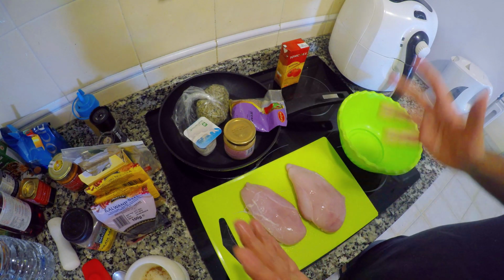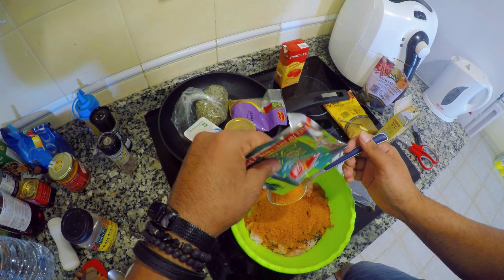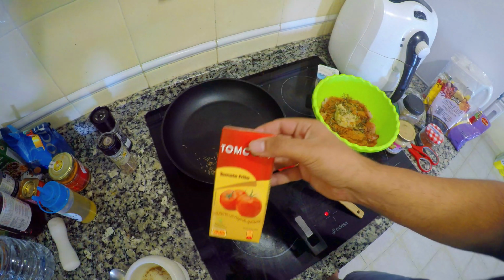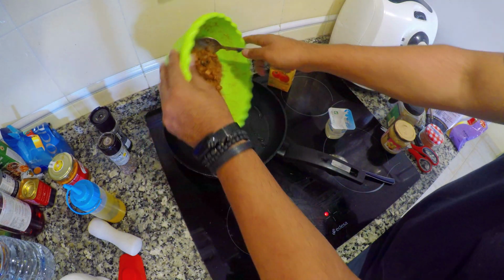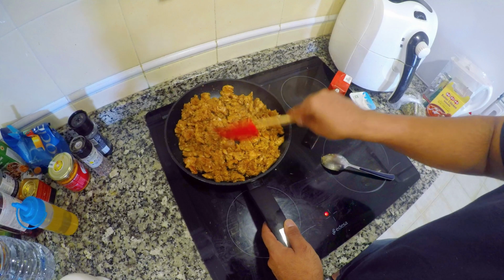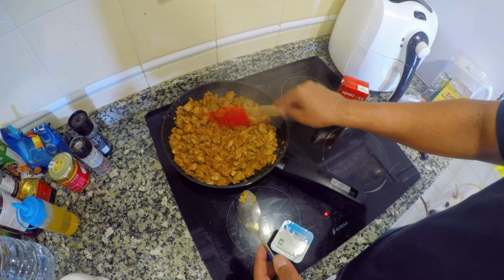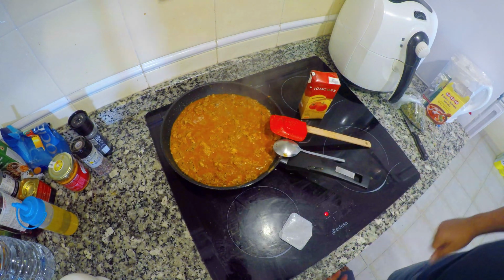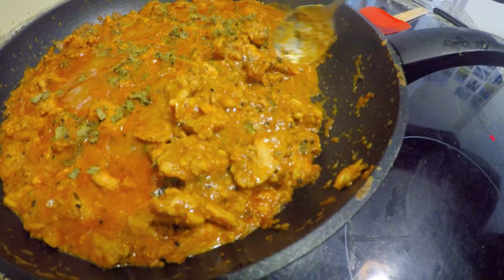ULTIMATE BUTTER CHICKEN - Healthy EPIC INDIAN FOOD recipe!!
The ULTIMATE BUTTER CHICKEN RECIPE! - An landmark dish known worldwide and a MUST EAT for all Meatlovers and Indian Cuisine Lovers. In this recipe, we will be using yogurt and tomato sauce. A calory friendly dish, made in record time & ubber easy to make.